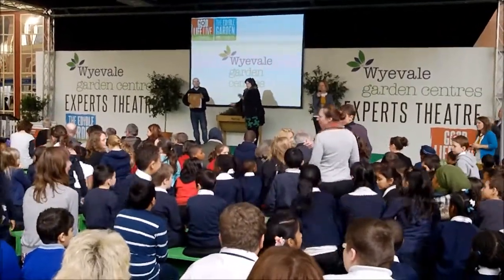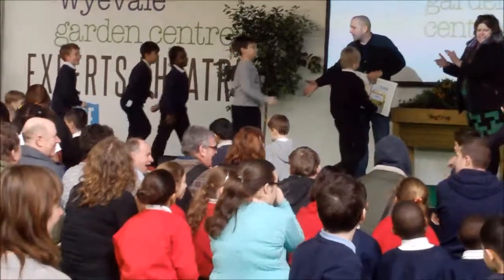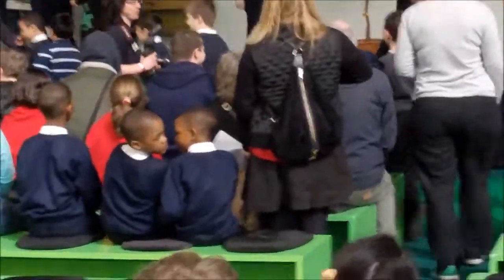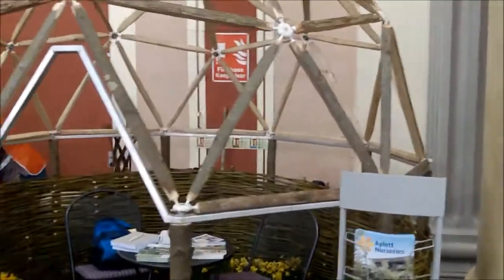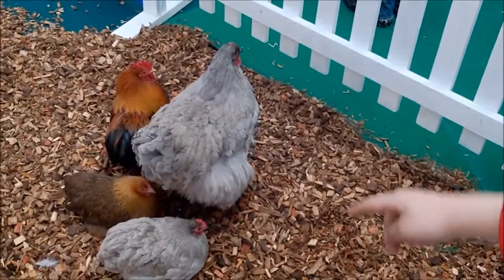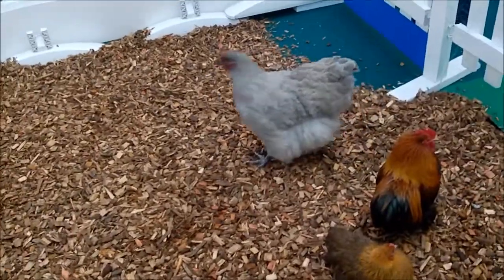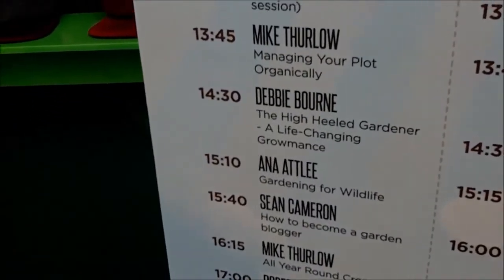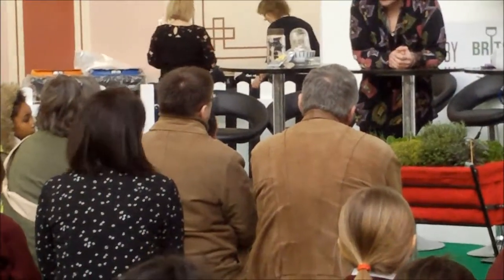Edible garden Show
A quick look around the Edible Garden Show at Alexandra Palace London. Friday 20 March. Saw children receiving their prizes and Chickens. Listened to Guest speakers.Viewed an Aquaponics system , a display system based on nodes and a chat with Aaron from Aaron's Allotment.